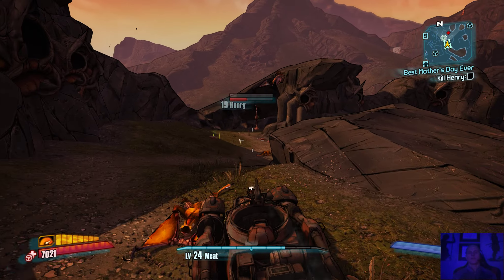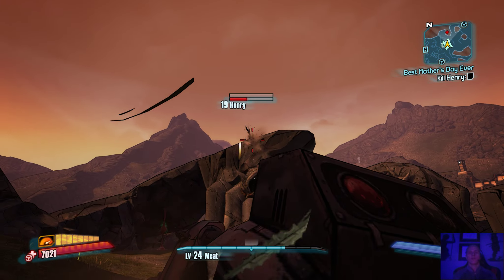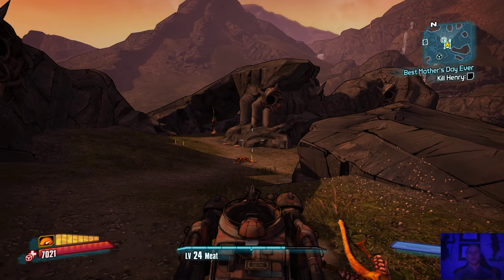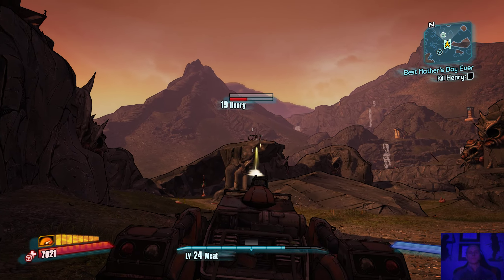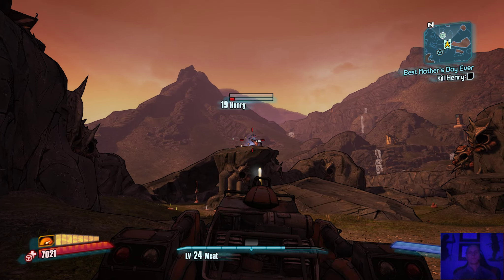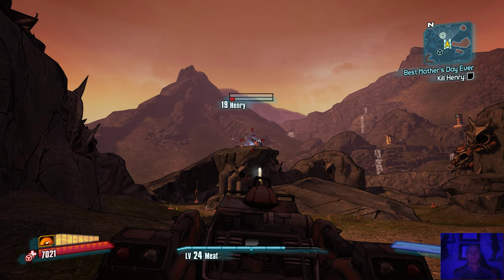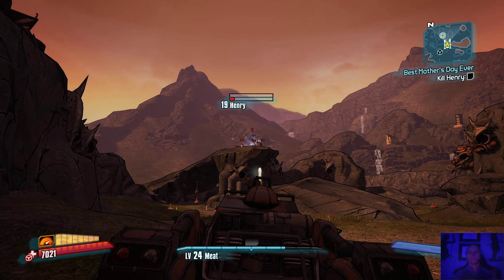Kill Henry the Stalker for Special Shield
Looking for a great Shield? Go on the Hunt for Henry the Stalker.